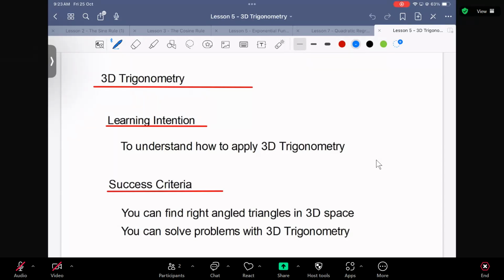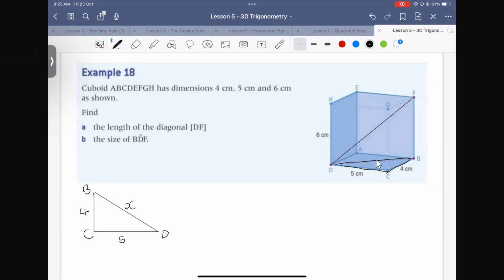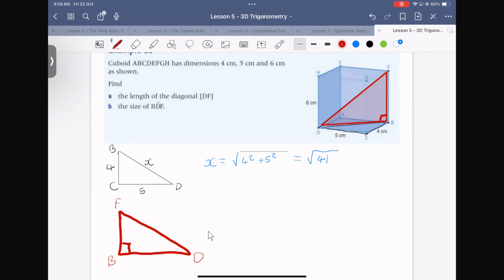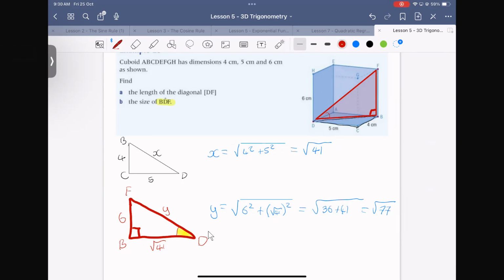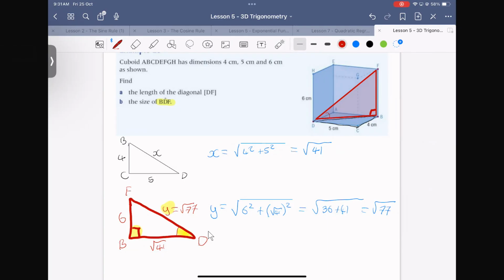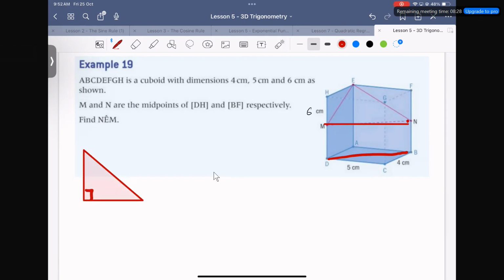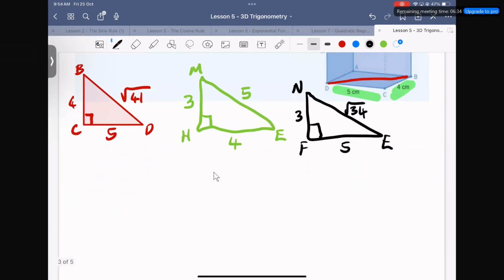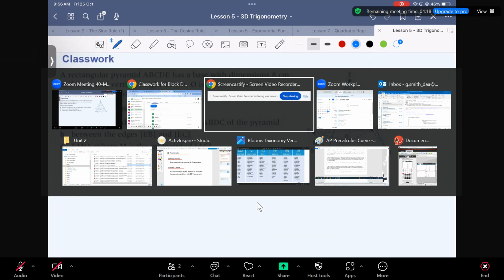AISL U9L5 - 3D Trigonometry